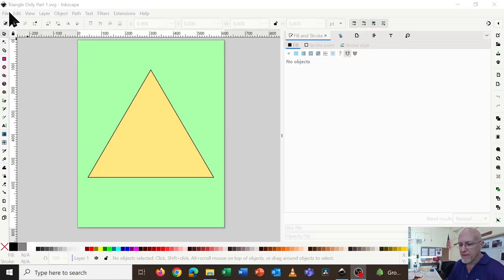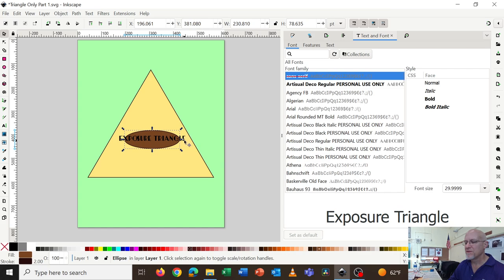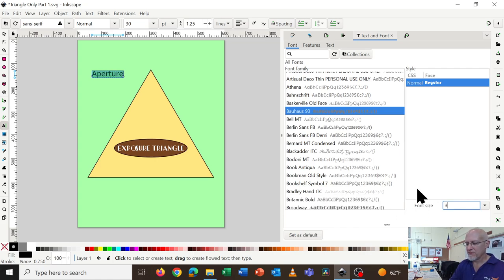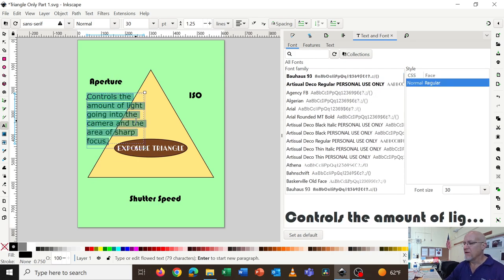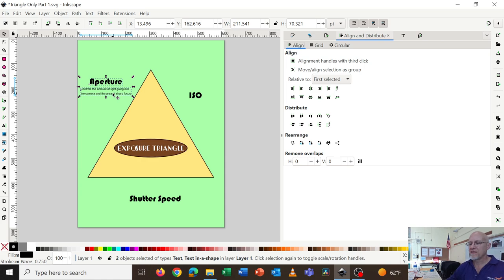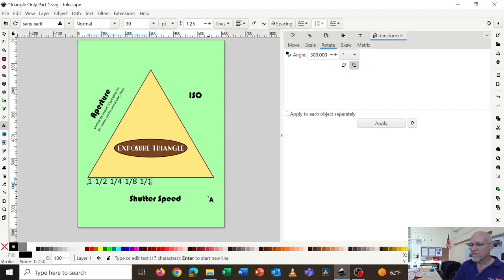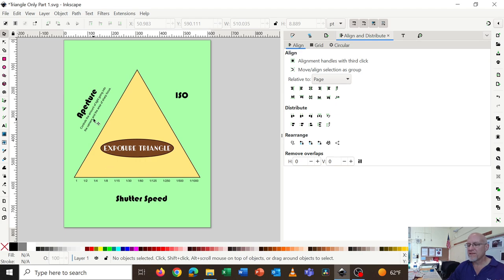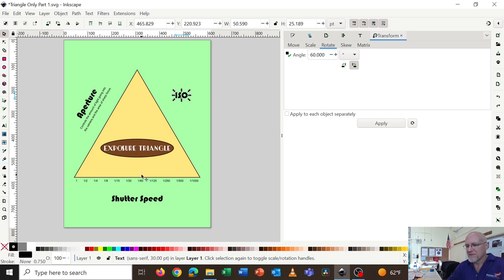Inkscape Exposure Triangle Part 2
Part 2 of the Inkscape Triangle assignment. We work with text titles, text boxes, and rotating objects. Also, the align and distribute tools.